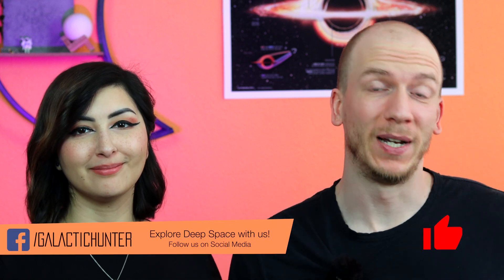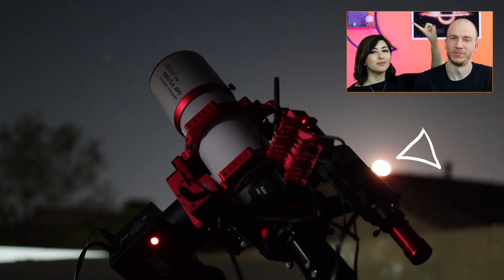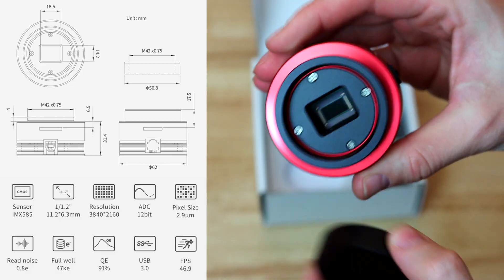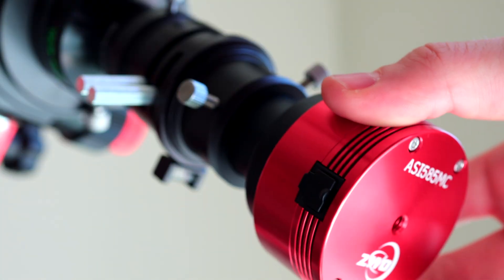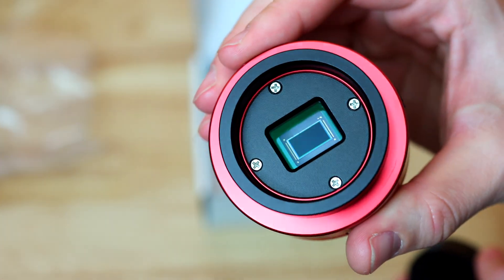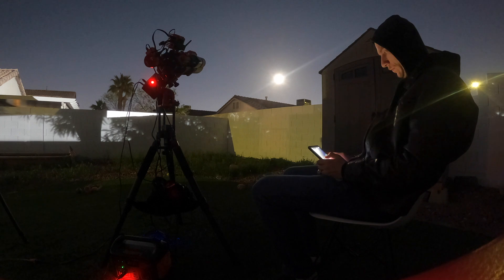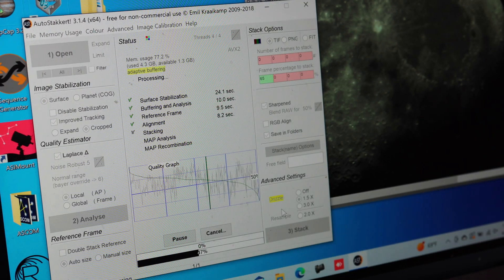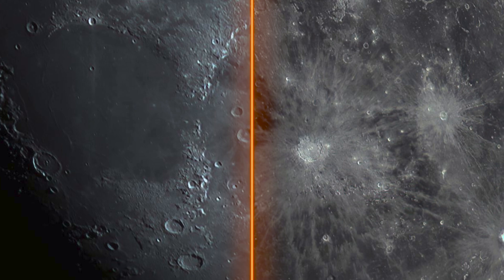ZWO ASI585MC Review - Perfect for Lunar Photography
In this video, we get our first light with our newest planetary camera on the moon.